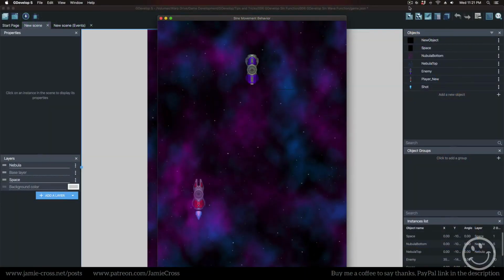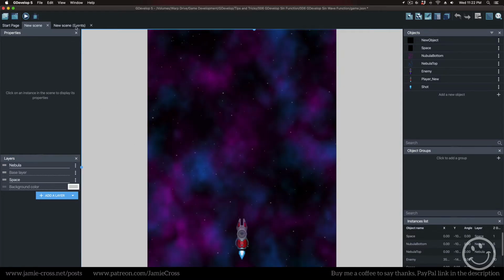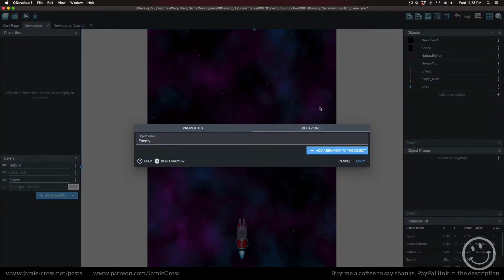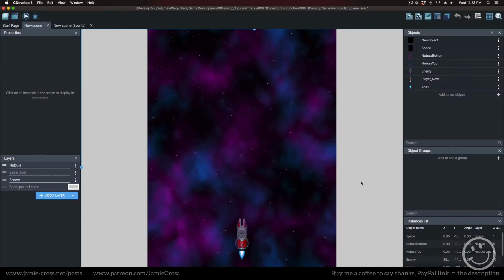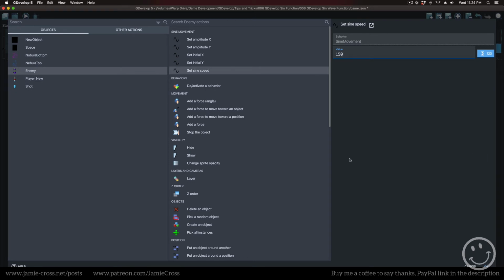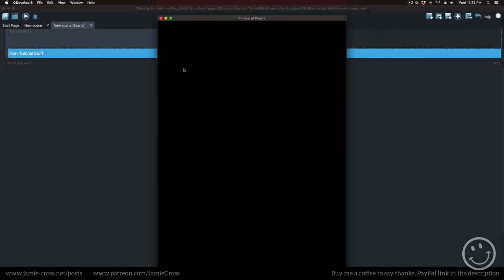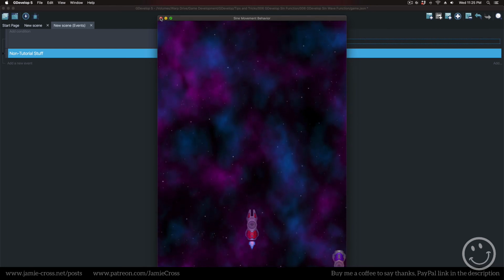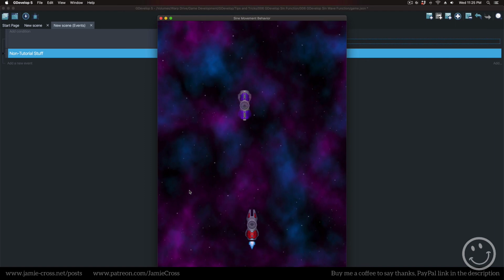GDevelop Weekly Tips: 6 Use the Sine Behavior to Control Movement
Learn how to quickly create more interesting enemy movement by adding the Sine Behavior.